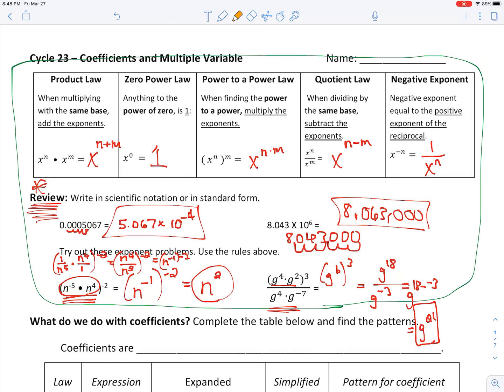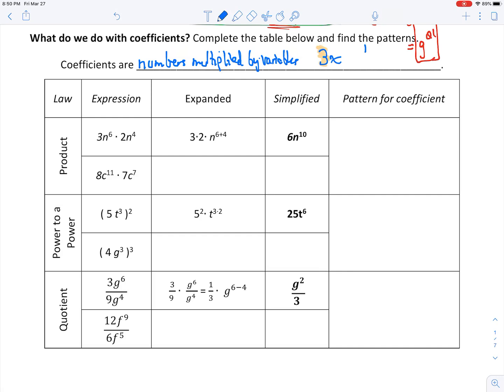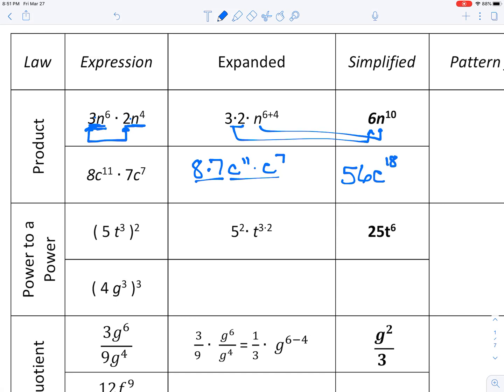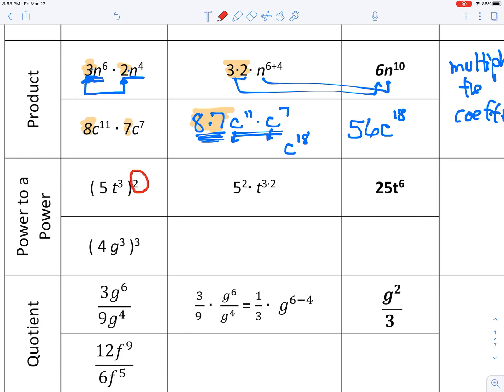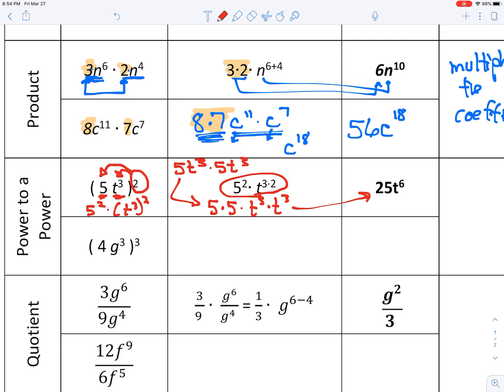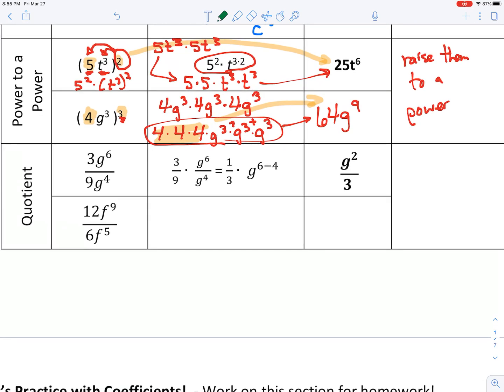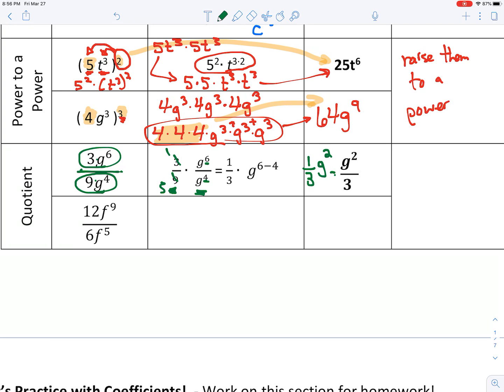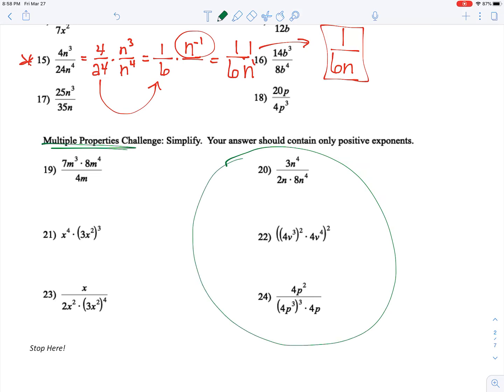Middle School Math - Coefficients and Multiple Variables explained